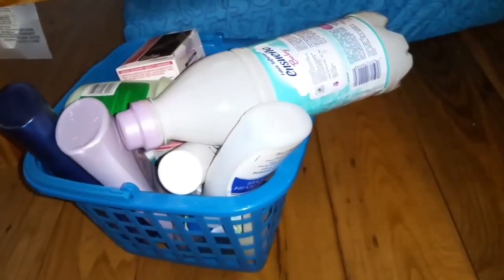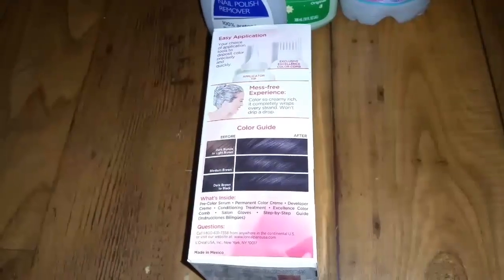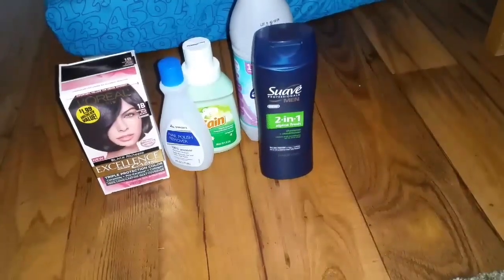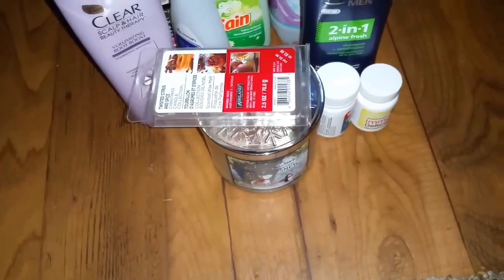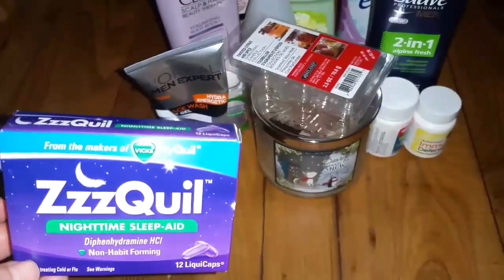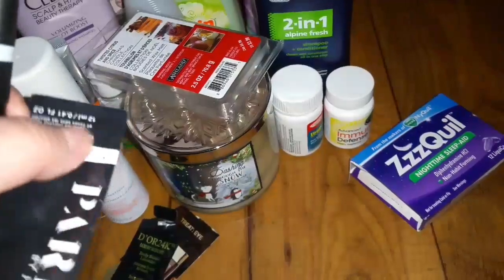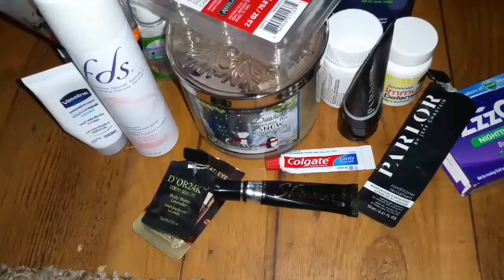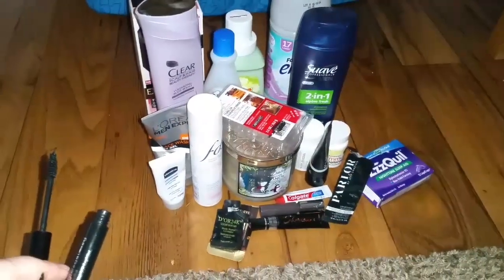My empties/reviews/skincare/bath/makeup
My trash for the week!